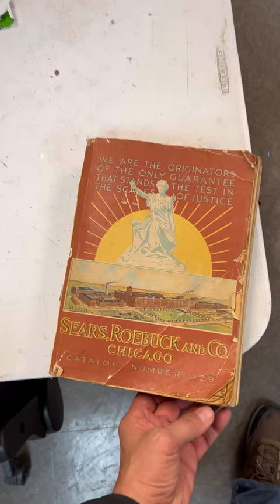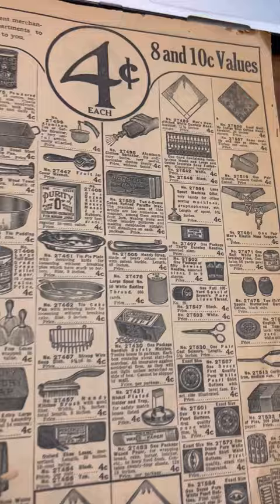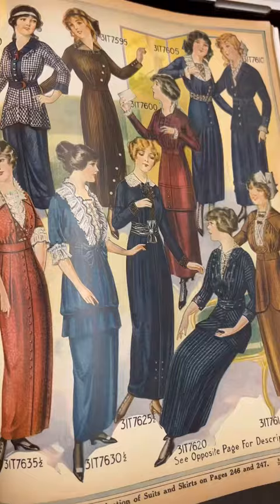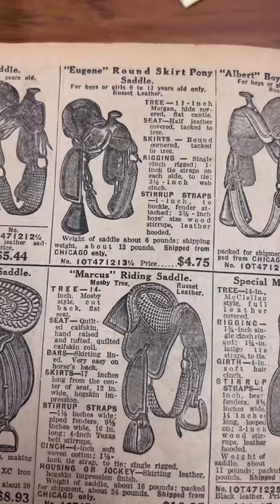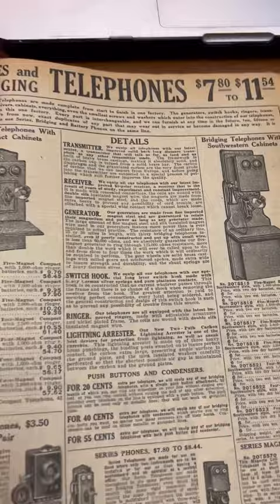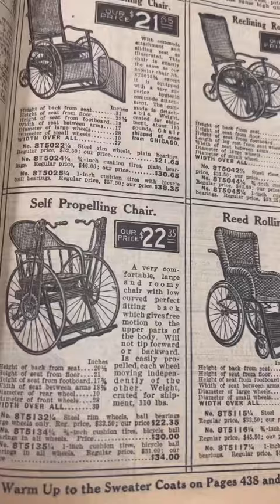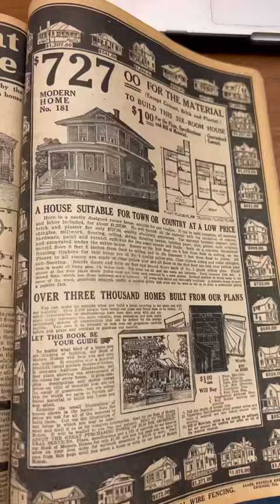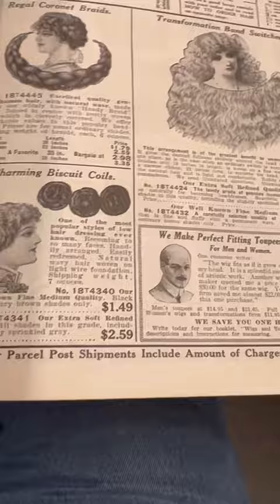Movie Prop Research: Catalogs